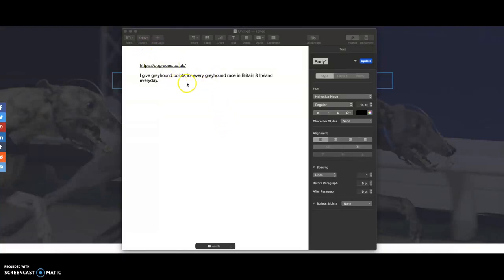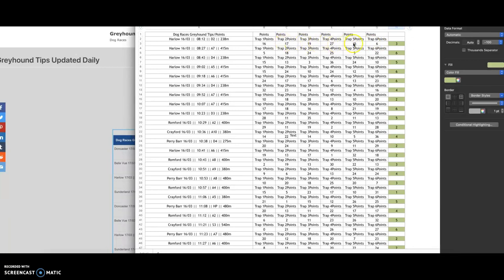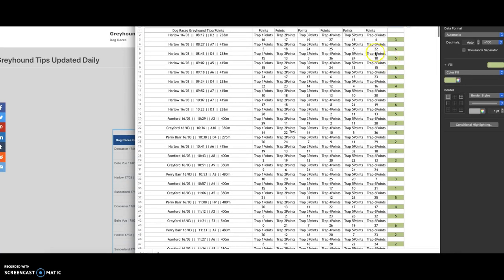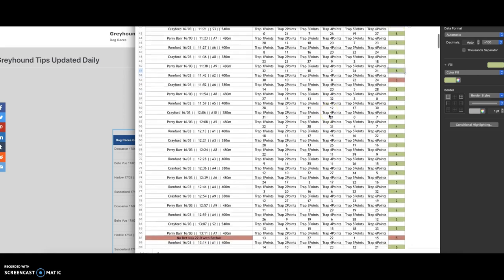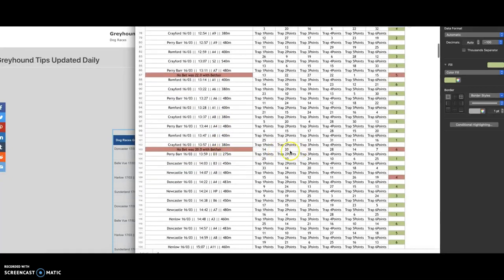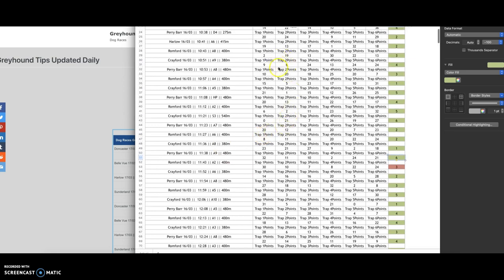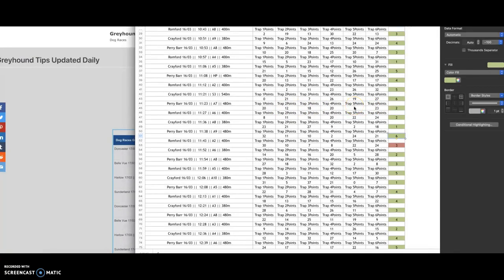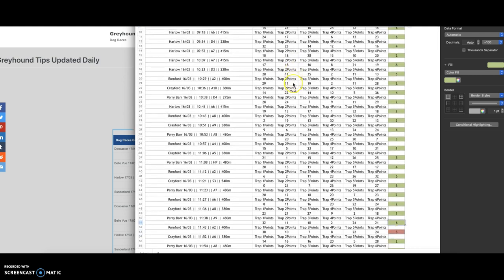How To Select Greyhounds To Lay Using My Points System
This is a brief video to describe how to use the points system I use on my website. Each greyhound is allocated points, the more points a greyhound is given, the better chance they have of winning. So the least points they have the better it's chance of losing. The lower points are the dogs we look to lay.